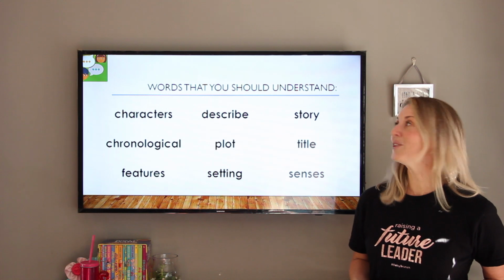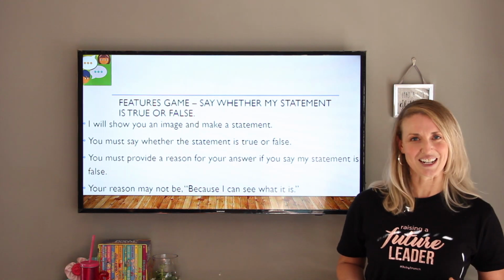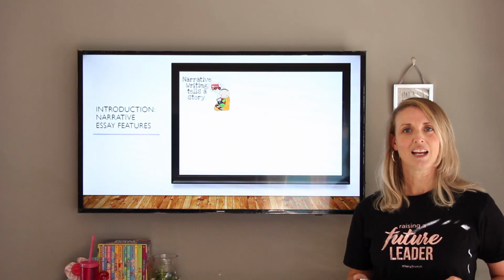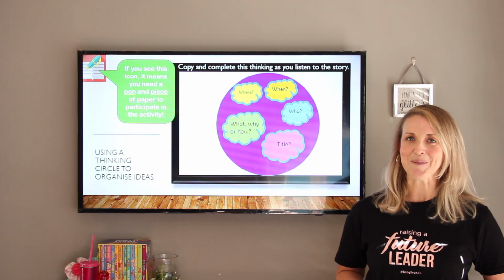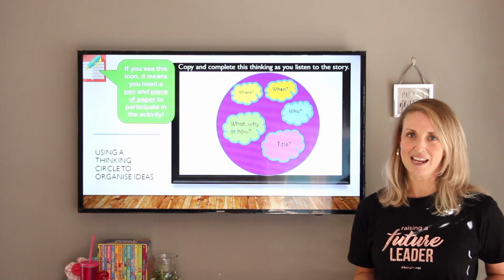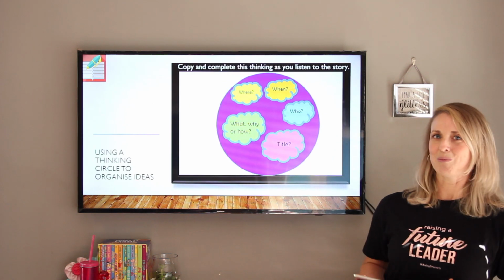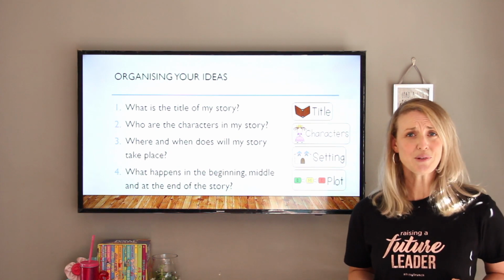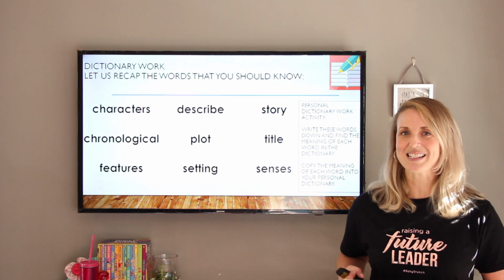Narrative Essay Introduction HD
Hi everybody. This is just an unedited trial video we recorded for another company. We had to make it public for them to view it before we edit etc. Thanks for the kind comments thus far. We will loading content soon.